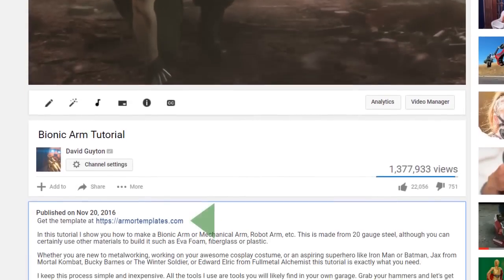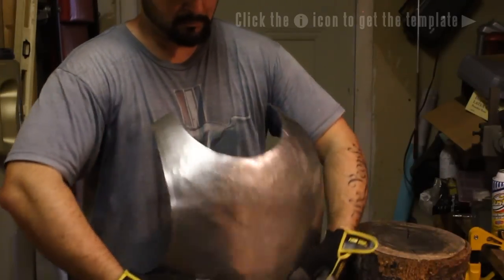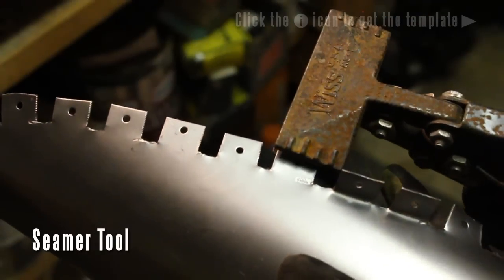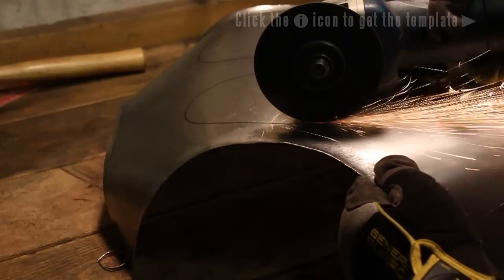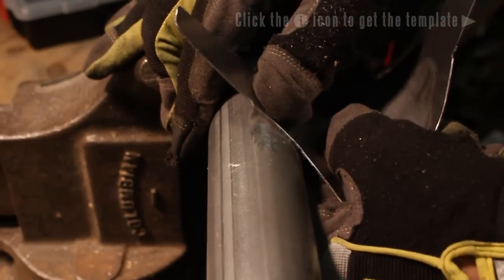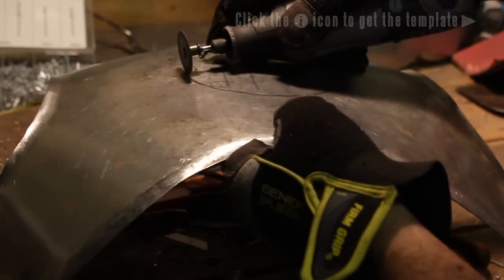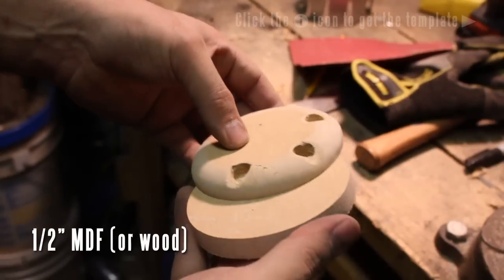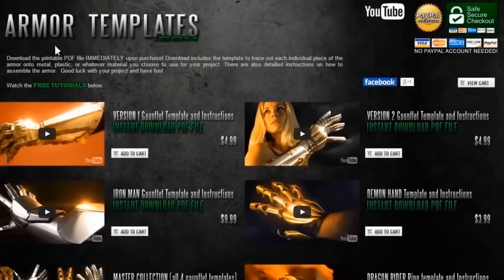Bionic Armor: How to make the Jetpack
In this tutorial I show you how to make a jetpack that matches my Bionic Armor line. This is made of 20 gauge steel, and it actually flies! Well, no, it doesn't really fly, but it does look cool. Maybe you want to be a superhero or supervillain...who am I to judge?

This can be made out of Eva Foam or other materials instead of metal if desired. Build this rocketpack yourself with ordinary tools you likely already own. No need for an anvil or expensive metalworking equipment.

Whether you are new to armoring or metalworking, or a seasoned pro, Armor Templates is your source for all things armoring. There's even a free app in the Google Play store that has all the tutorials, templates, and tools and materials lists for every armoring project (including handy Amazon links for the tools and materials)

Intro theme is "Battleships" by Thomas Wolff.

Main theme is "Calm Amid the Raging Waters" Available at armortemplates.com